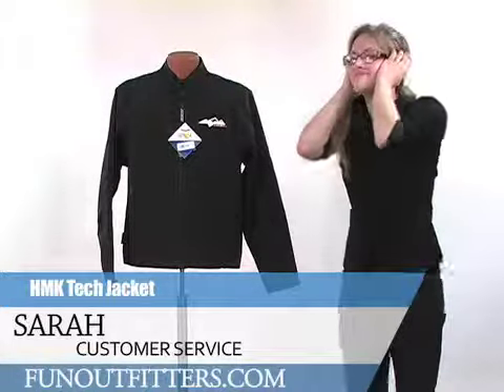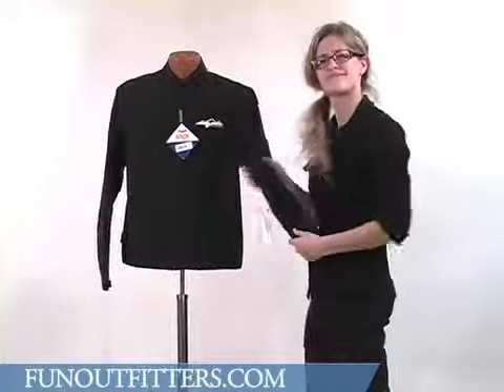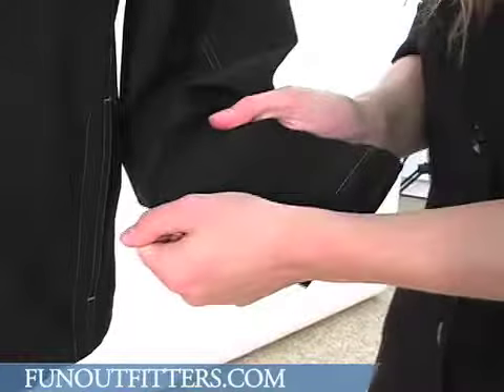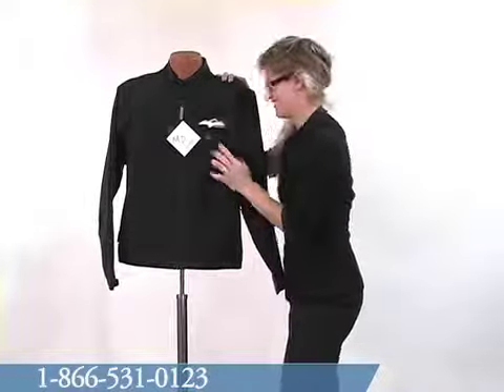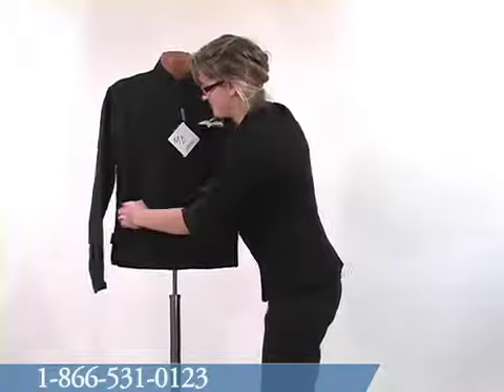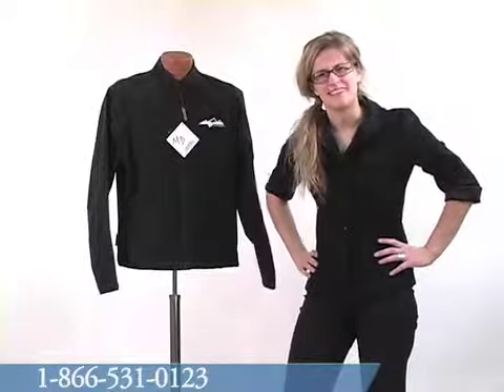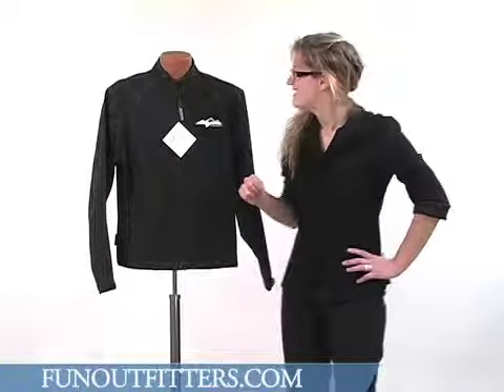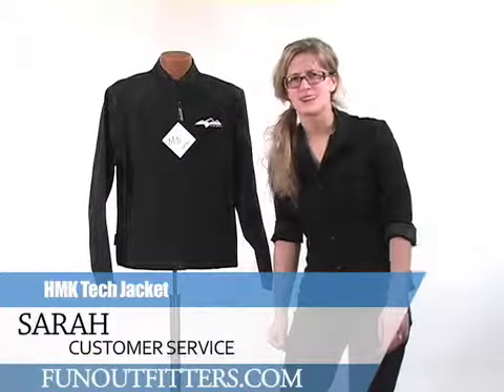HMK Tech Jacket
A look at the light and amazing HMK Tech Jacket, with 2 way stretch technology and ykk zippers, this is the perfect jacket for a warm day or a compatible liner with many heavier HMK jackets. FunOutfitters . com. FunOutfitters . com is the online store of McLaughlin's RV & Marine located in Fargo, ND and Detroit Lakes, MN. McLaughlin's and FunOutfitters . com is a large dealership in a unique position to help you enjoy the outdoors with new and used ATV's, Snowmobiles, Boats and RV's. The staff at McLaughlin's and FunOutfitters . com is also well prepared to assist you in finding the perfect parts and accessories. FunOutfitters . com which now has Arctic Cat parts online (more)